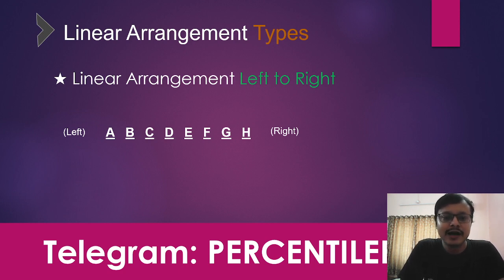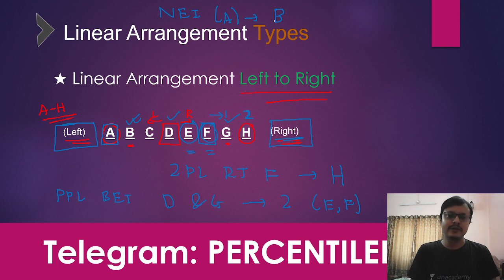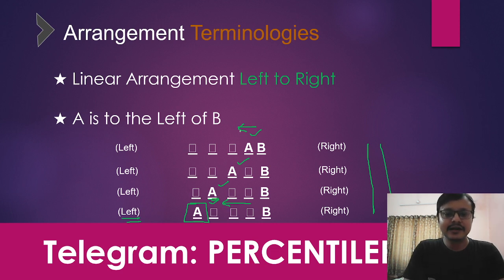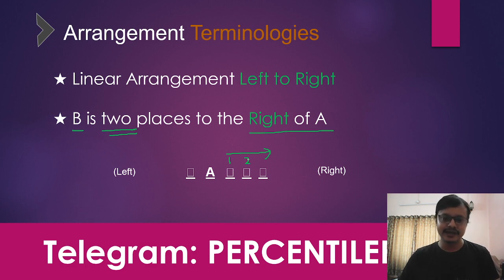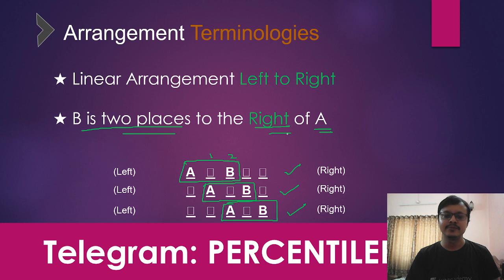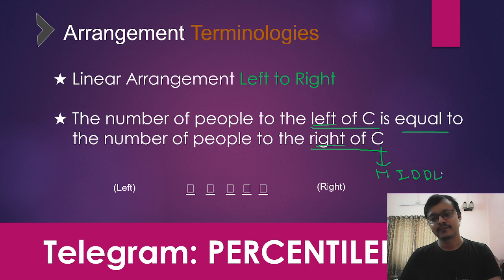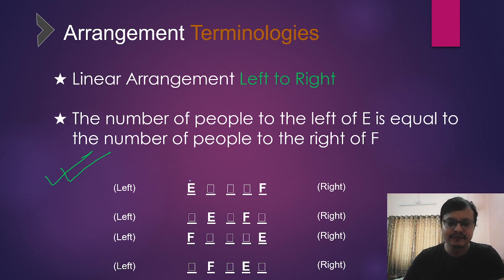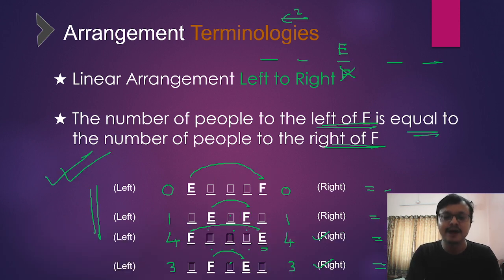Linear Arrangement |1| DILR Preparation for CAT 2021 Exam | Strategy, tips & tricks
Checkout our latest offerings Linear Arrangement |1| DILR Preparation for CAT 2021 Exam | Strategy, tips & tricks

🔥Get the Full Syllabus of DI-LR for CAT Exam🔥

🌟 Access Code: PERCENTILERLIVE 🌟

🏆About the educator : Hi, I am a CAT 100 Percentiler with 100 in DI-LR & 99.9 in Quants. 🏆

You can enrol to Unacademy Subscription and get the following benefits:
1. Learn from your favourite teacher
2. Dedicated DOUBT sessions
3. One Subscription, Unlimited Access to Live Online Classes and Videos
4. Real-time interaction with best-in-class teachers
5. You can ask doubts in live online classes
6. Limited students in each Class
7. Download the videos & watch them offline